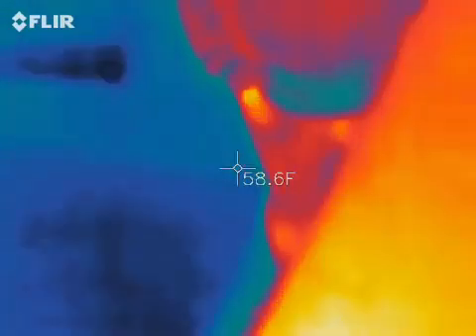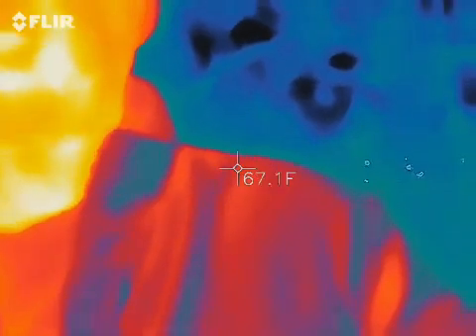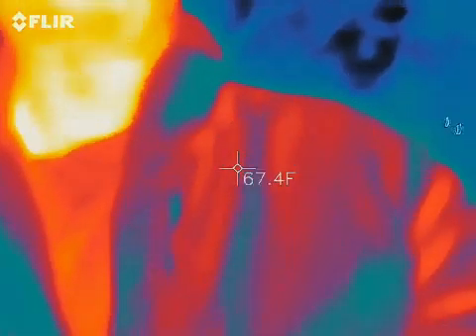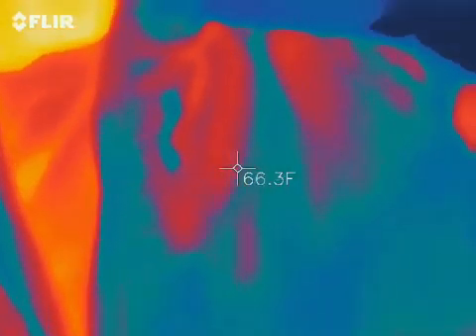January 22, 2021 9PM Thermal Imaging Stephanie Tony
This is the thermal imaging video for the Stories in the Cemetery Interactive Ghost Hunting Experience on January 22, 2021 at 9PM in downtown Charleston, SC. All guests receive access to this video, a full audio, a spirit box recording and more. To book your own ghost hunt with author, Nicholas McGirr, head over